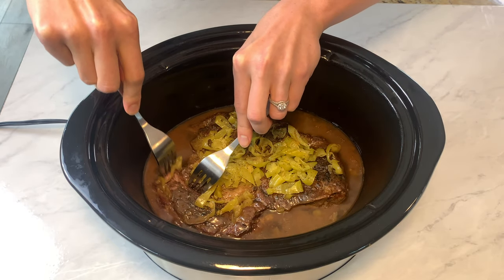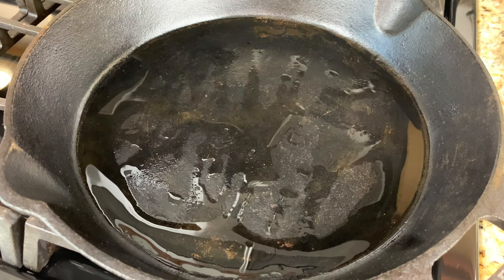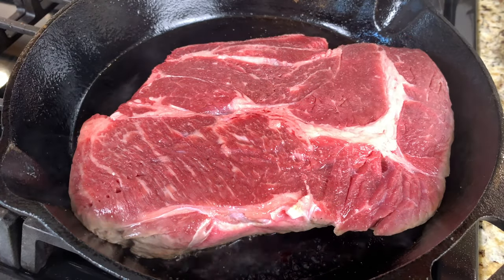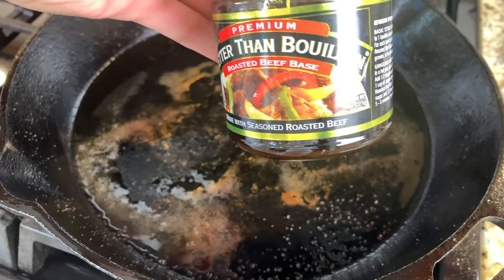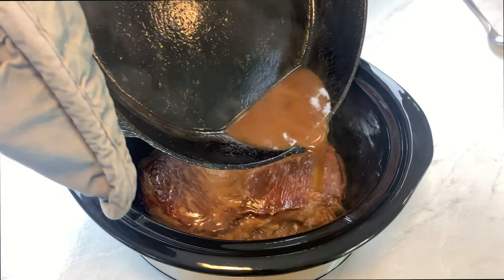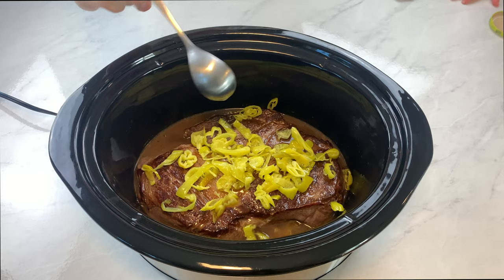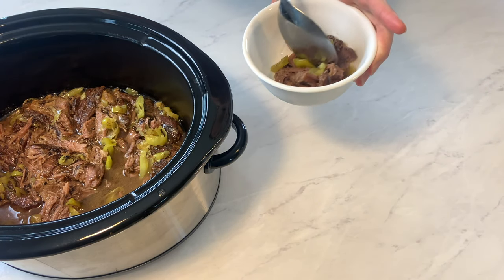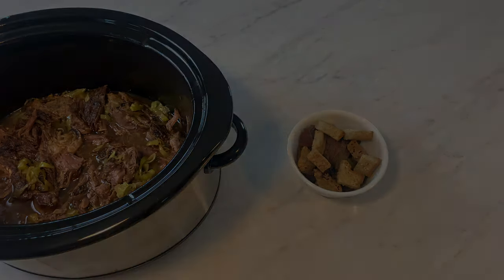3 Ingredient Slow Cooker Italian Beef